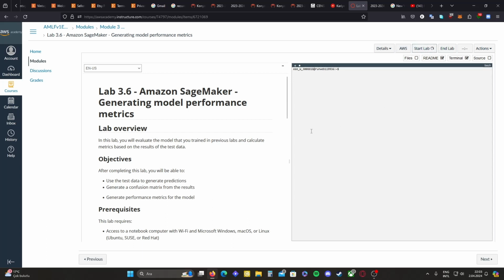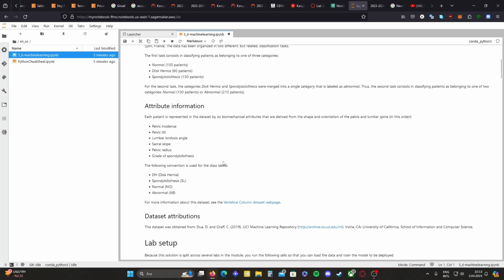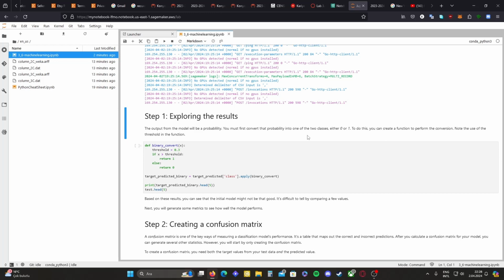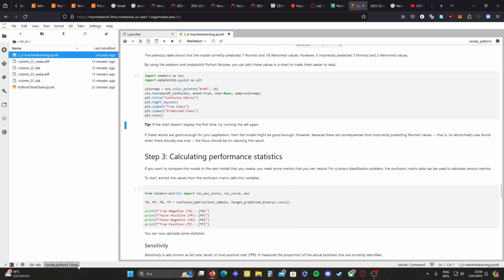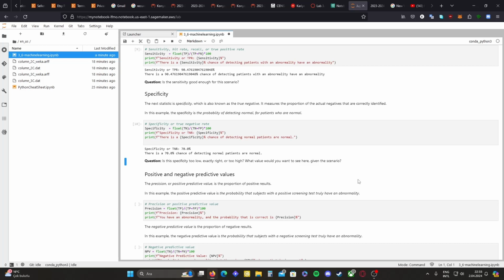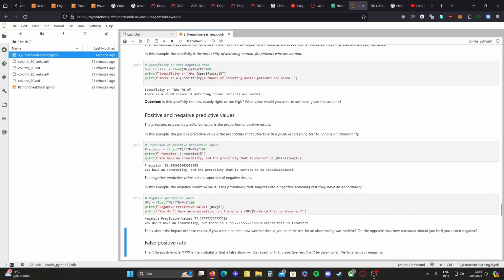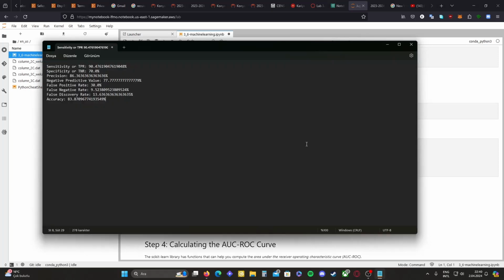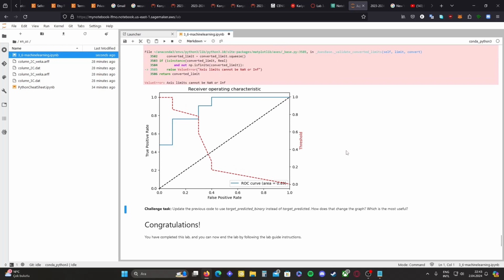AWS Academy Machine Learning Foundations 74797 | Lab 3.6 | Data Science